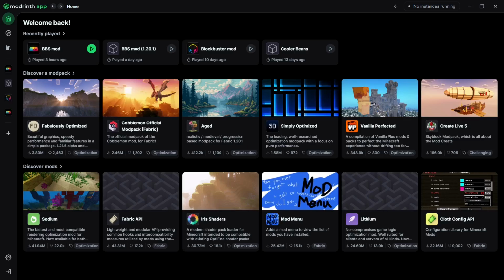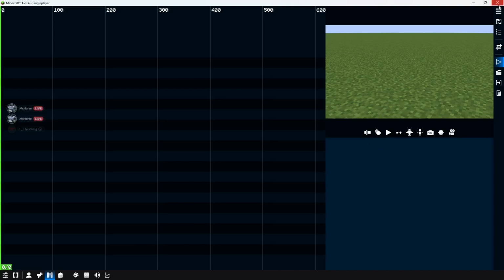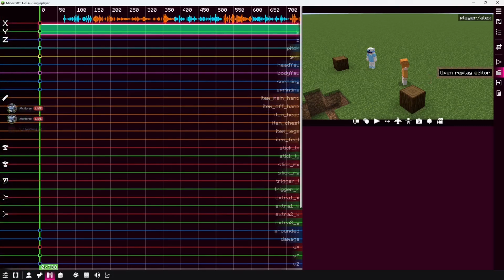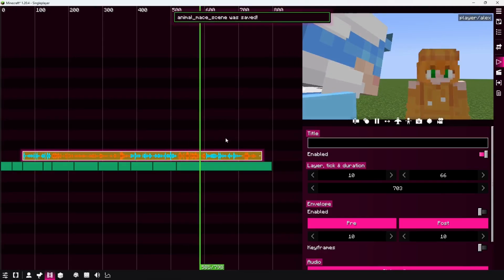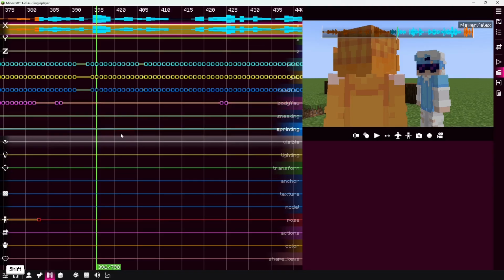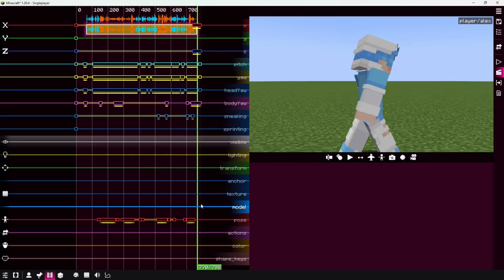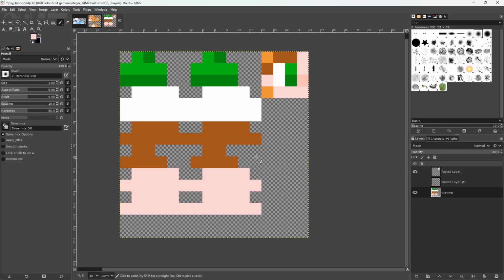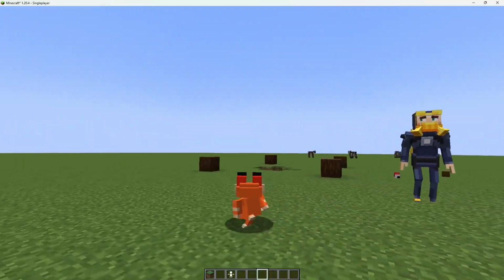BBS mod basics (MCTV class)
On March 30th, I hosted a class on MCTV dedicated to BBS mod's basics, showcasing recording of a simple scene. Special thanks to @animalmace for letting me use his audio and skins to showcase the scene creation process.

And video tutorials about BBS mod on this channel!

0:00 — Intro
1:00 — Example
2:39 — Installing BBS mod (on Fabric)
4:02 — Installing BBS mod (on Forge)
6:40 — Starting with BBS mod
6:55 — Keybinds
8:09 — Installing ffmpeg
11:26 — Installing Blockbench plugins
12:34 — Introducing film editor
14:44 — Setup film's length
16:39 — Adding replays
18:14 — Adding skins
20:00 — Setting up audio
21:47 — Coloring audio track's waveform
24:56 — Preparing to record replays
25:39 — Recording inside the editor
29:44 — Recording outside
32:22 — Recording outside from any tick
33:44 — Setting up camera shots
40:54 — Animate AnimalMace
1:01:03 — Animating Oxy
1:07:33 — Adding camera effects
1:14:03 — Setting up eyes
1:20:10 — Recording eyes movement
1:26:40 — Importing models
1:33:00 — More about document
1:34:02 — Outro